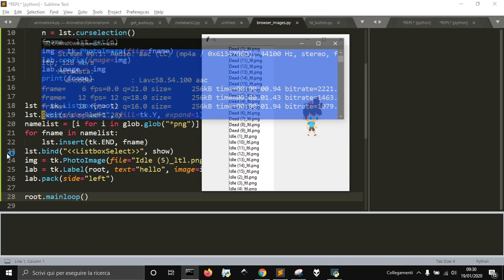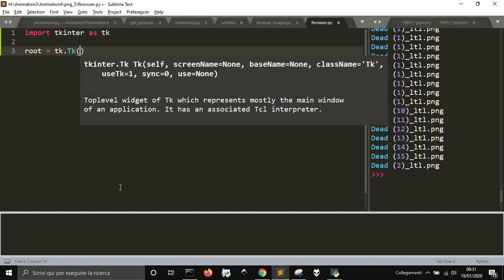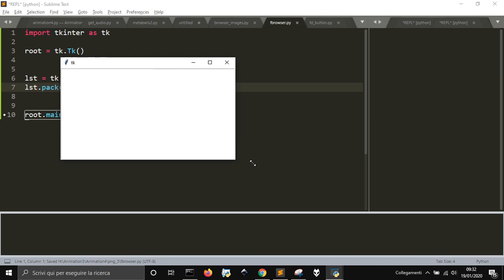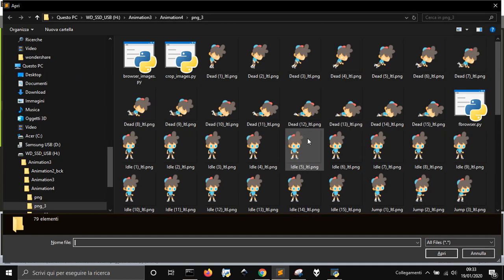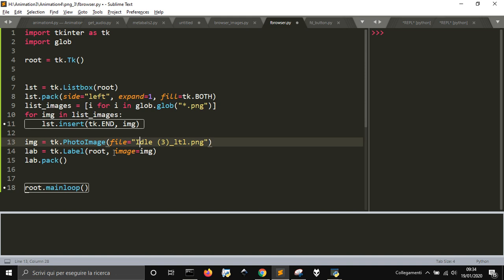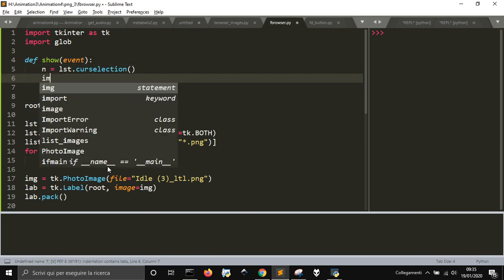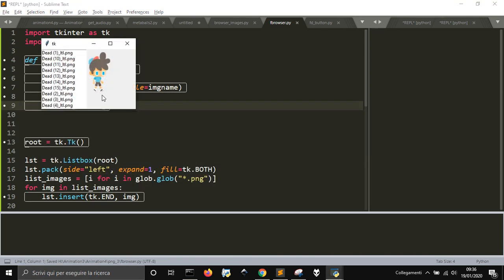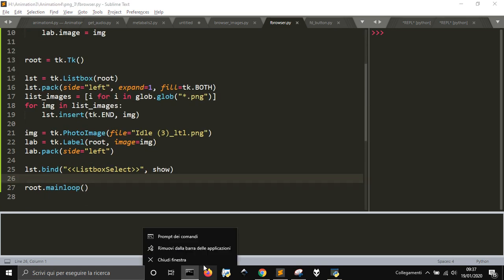Tkinter image browser - Python